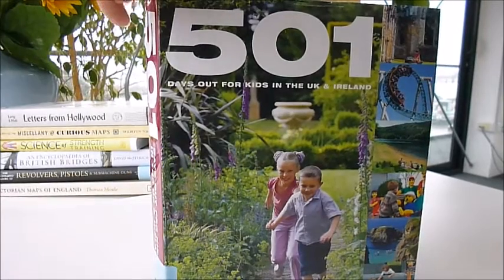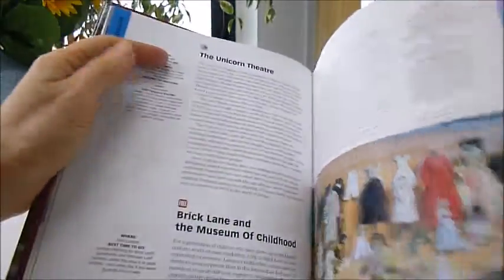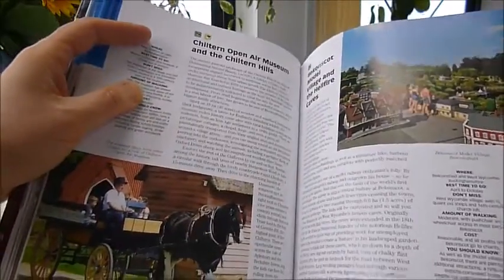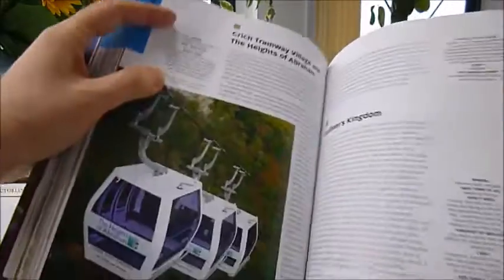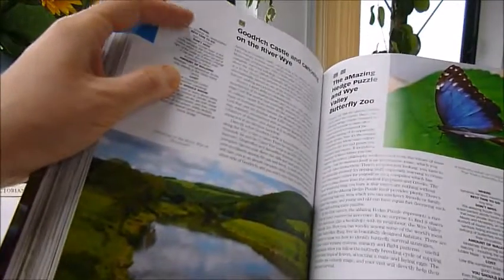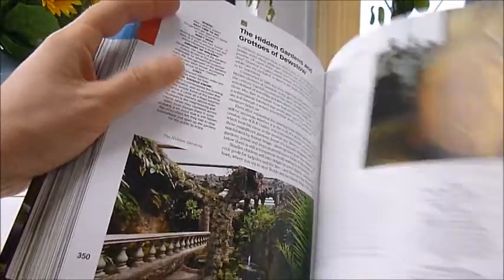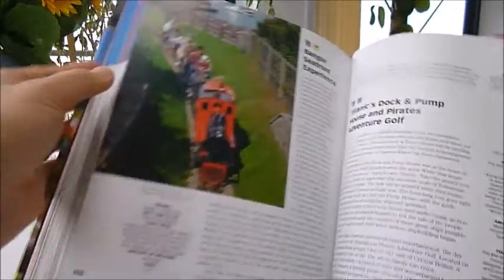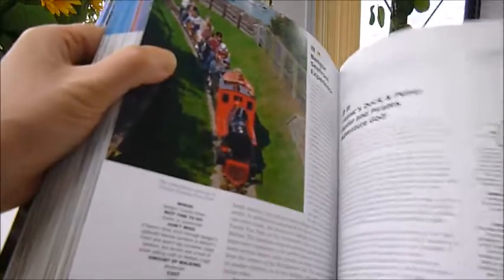501 DAYS OUT FOR KIDS IN THE UK AND IRELAND